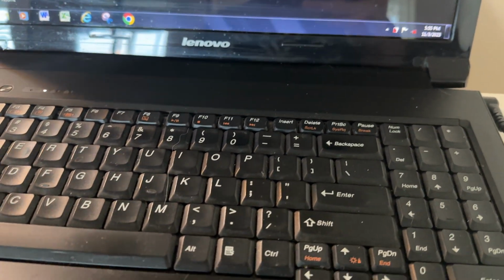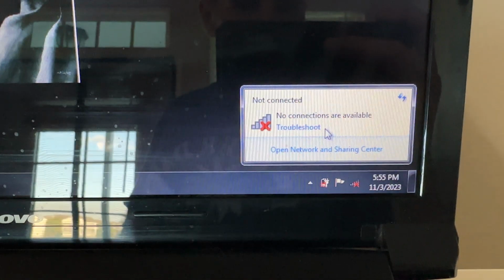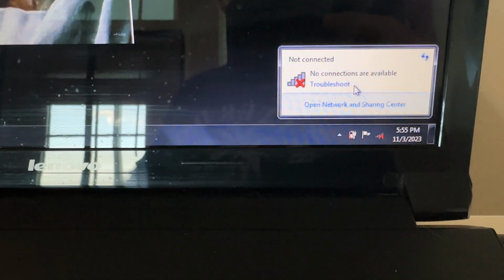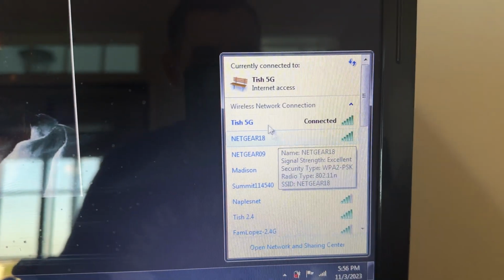How To Turn Laptop WiFi On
Learn How To Turn Your Laptop WiFi On or How To Turn Your WiFi On Your Laptop Again. Did Your Laptop WiFi Suddenly Turn Off? Find Out How You Can Quickly Turn Your Laptop WiFi Back On Again When You Know You Have An Working Wireless Internet Connection!

✭CJ's INFO shares valuable life experiences aimed at optimizing your time and financial resources. Join me as we delve into a diverse range of topics, featuring practical straight to the point how-to guides, clever tips, and easy to follow DIY tutorials. Embark on this journey with me to enhance your knowledge and make more informed decisions in your everyday life!